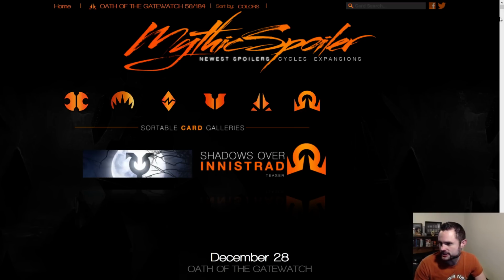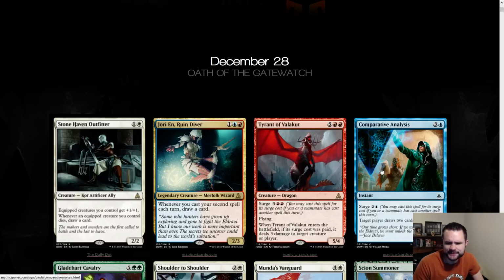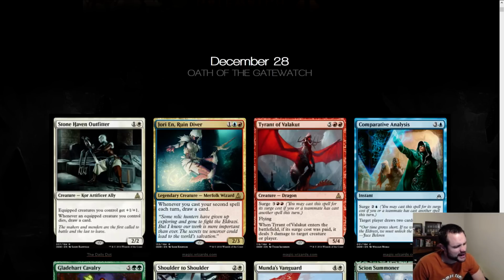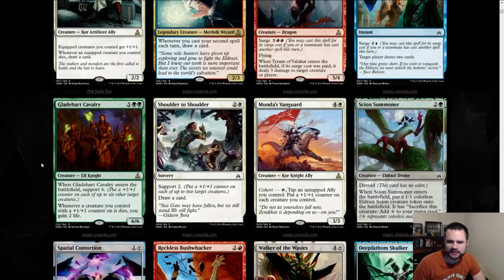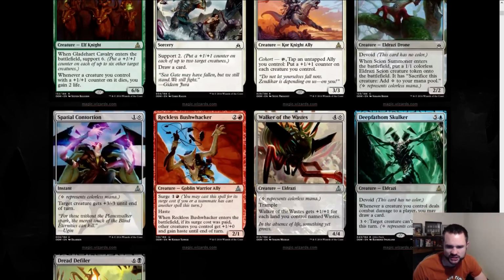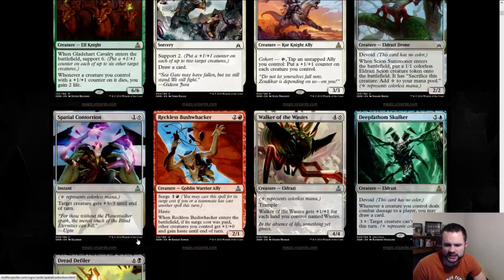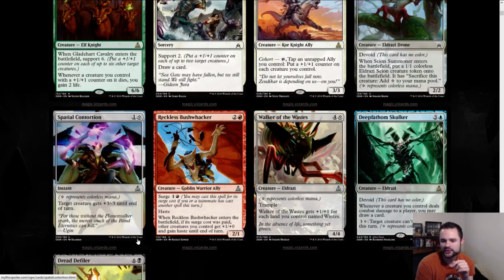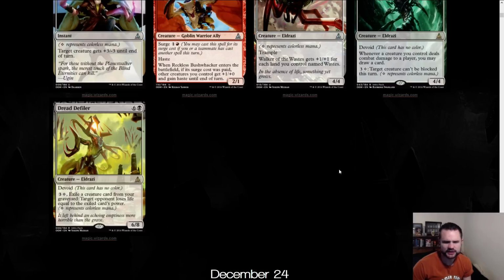Oath of the Gatewatch Spoilers - December 28 - Magic the Gathering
HOLY BATMAN! The new Bushwacker is INSANE!